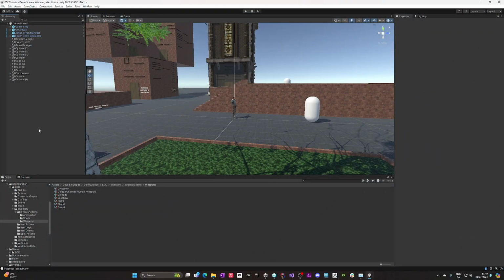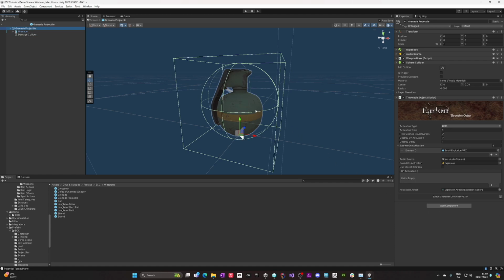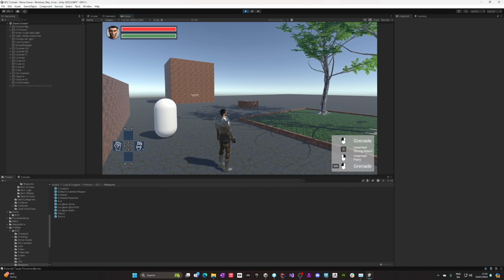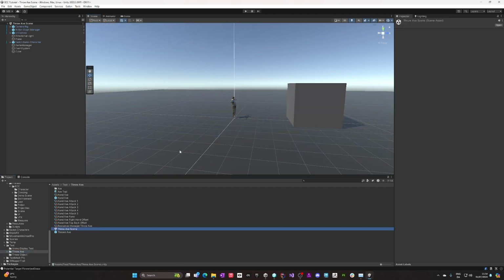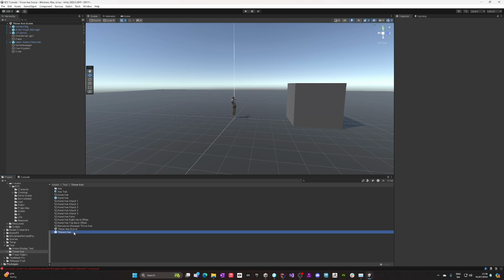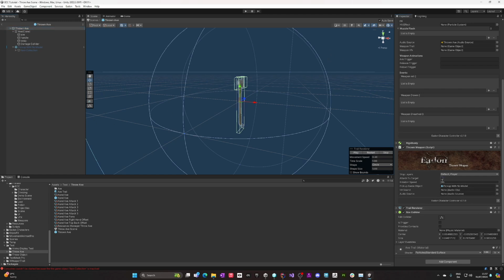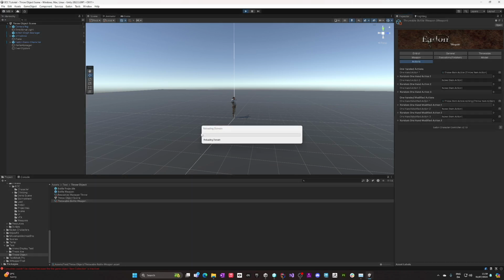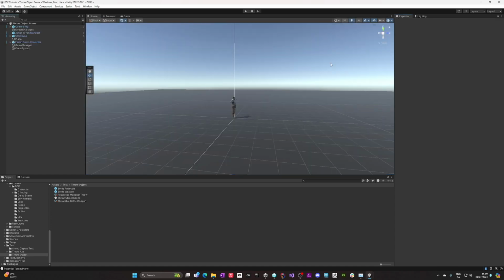ECC Tutorial 16 - Items 10: Thrown Weapons & Objects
How to setup thrown weapons and objects in Eadon Character Controller